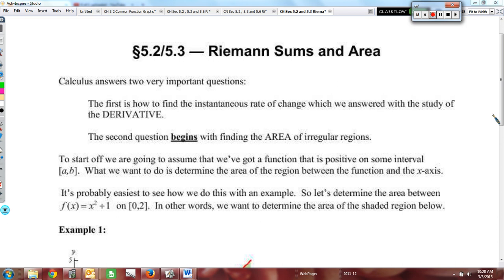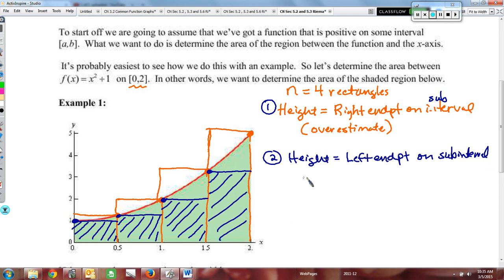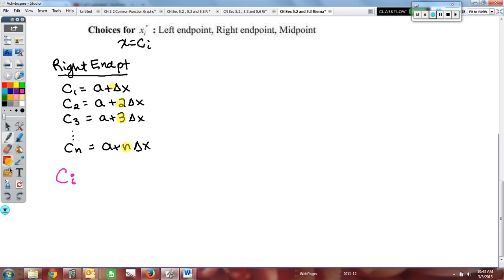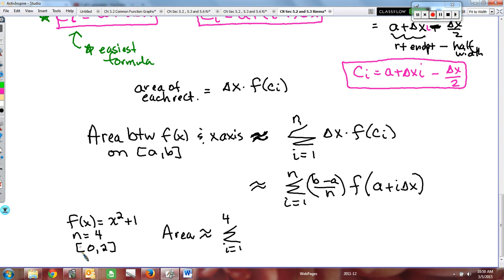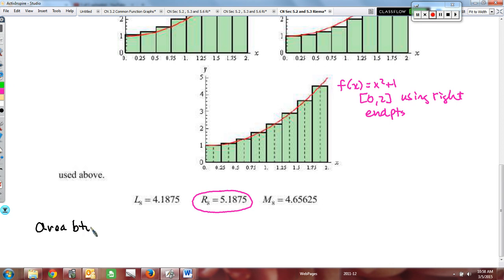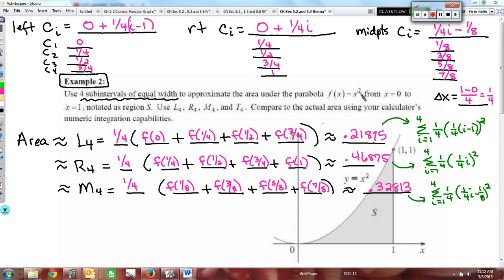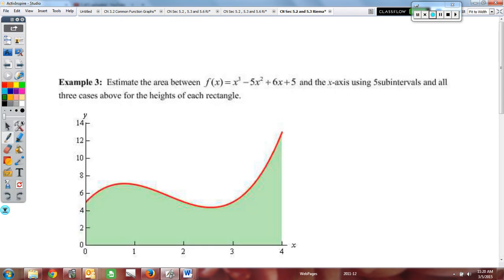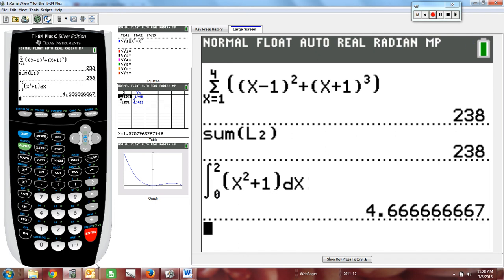Sec 5 2 The Area Problem, Sums and Limits